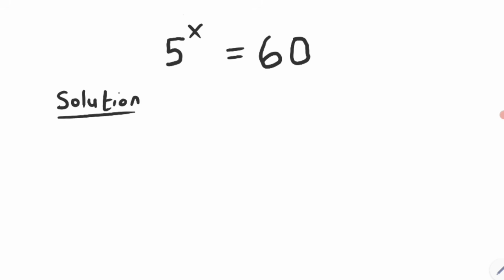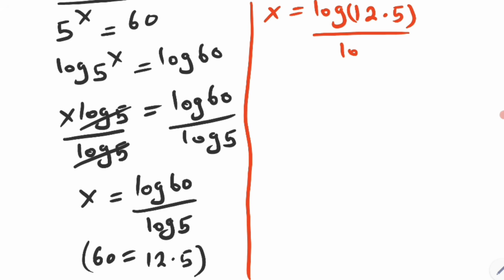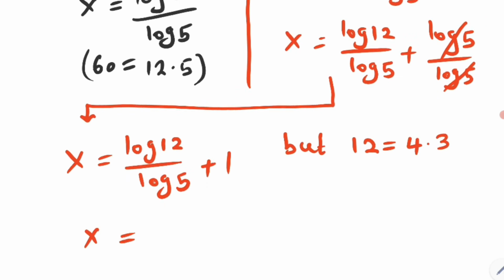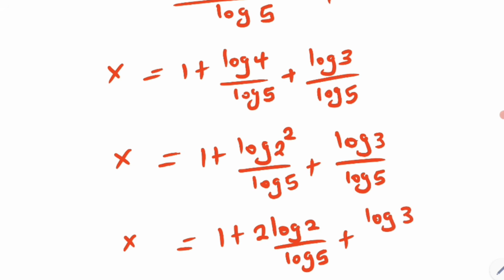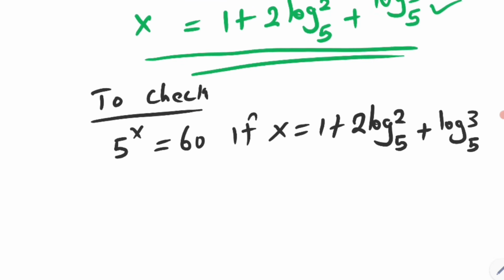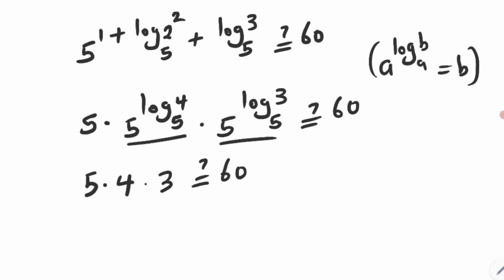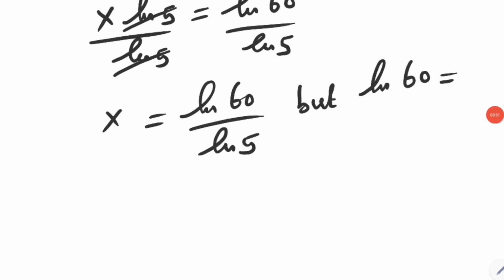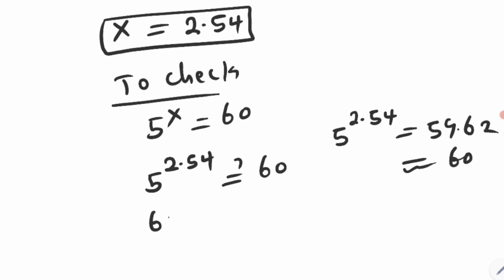Can You Solve This ? | 🏆 A Nice Math Olympiad Algebra...